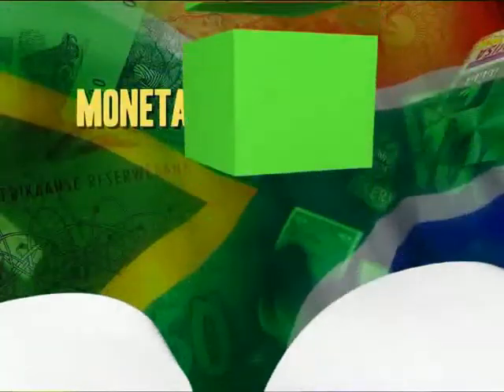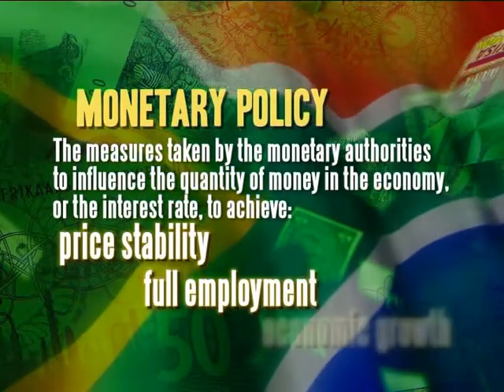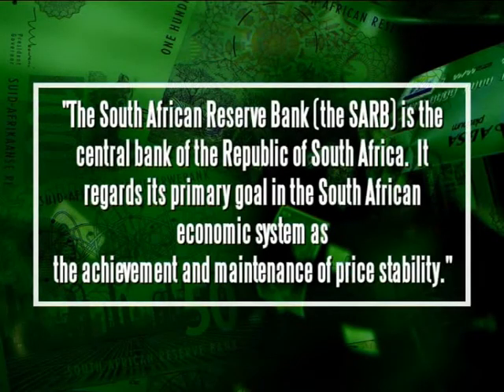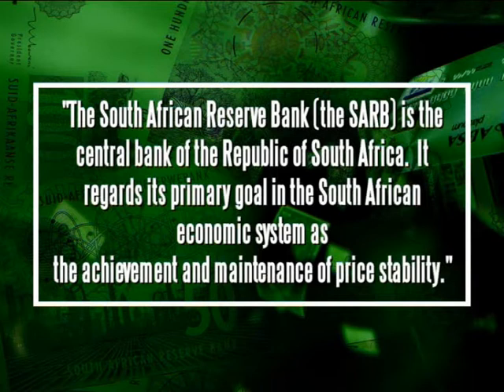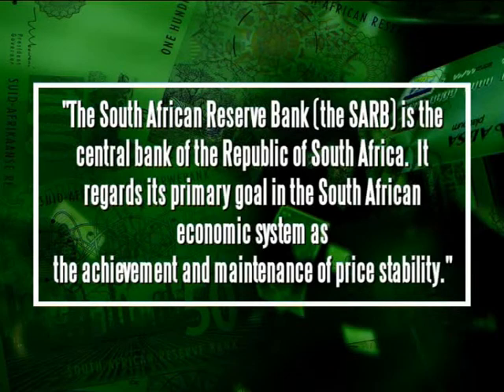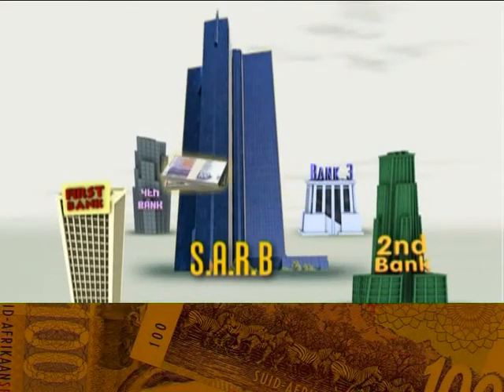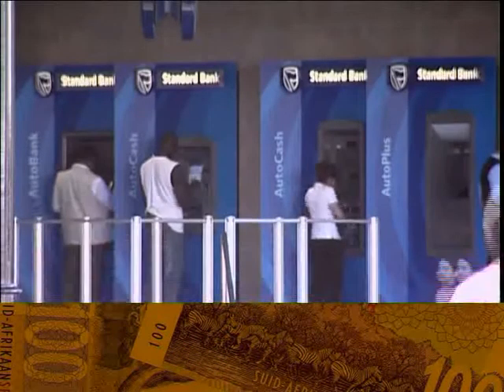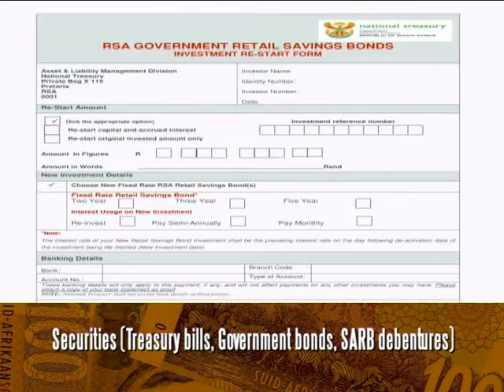How interest rates are determined in South Africa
The repo rate and interest rates